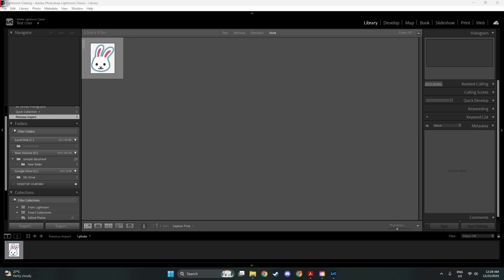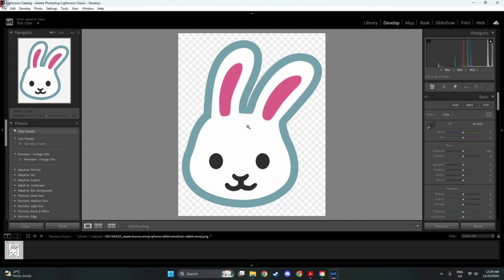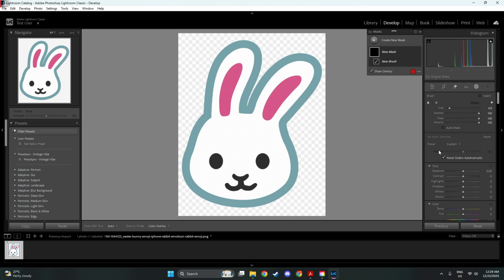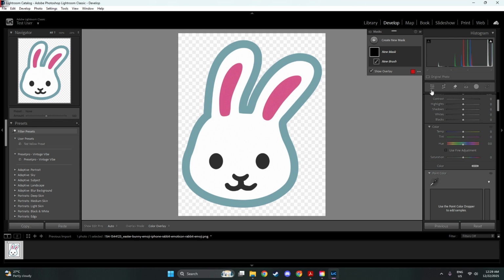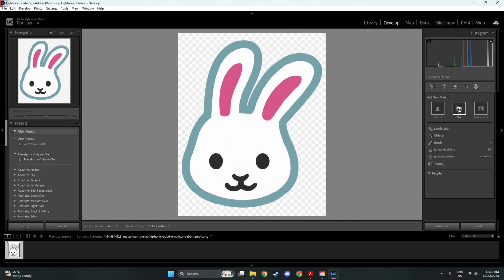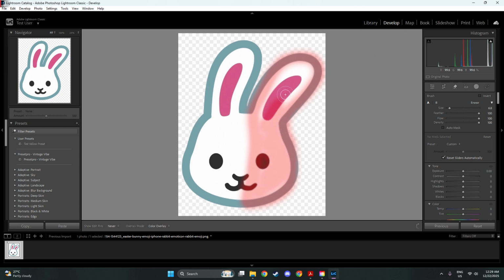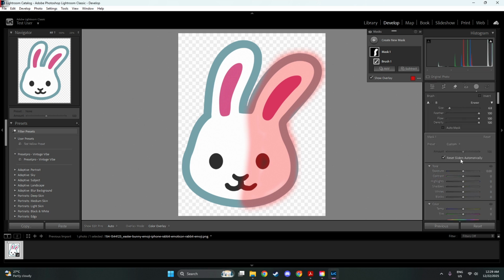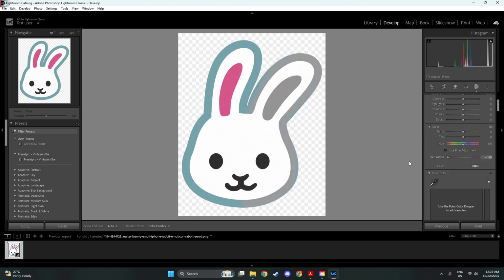How to Make Part of a Photo Black and White in Lightroom Classic [2026 Full Guide]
How to Make Part of a Photo Black and White in Lightroom Classic

In this video, we show you exactly how to Make Part of a Photo Black and White in Lightroom Classic to create striking selective color effects and guide the viewer's eye. We examine the core concepts of localized masking and the implementation of saturation adjustments to isolate specific subjects within your frame while desaturating the remainder of the composition.

Mastering this specific tool improves workflow, organization, and project quality by allowing for advanced creative control without needing to leave your non-destructive editing environment. We utilize the dashboard to manage masking layers and navigate the effect parameters to coordinate brush or gradient settings, ensuring precise transitions between monochromatic and color areas. Developing these selective editing skills is vital for professional photographers and artists, as it provides a powerful method for emphasizing focal points and enhancing the narrative impact of high-end visual content.

Technical Specs: Software: Lightroom Classic; Feature: Dashboard.